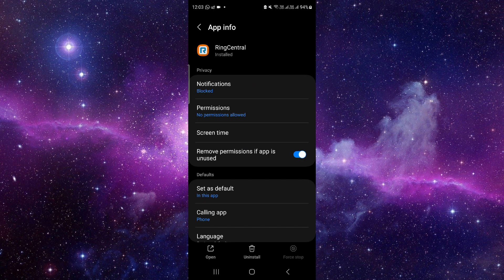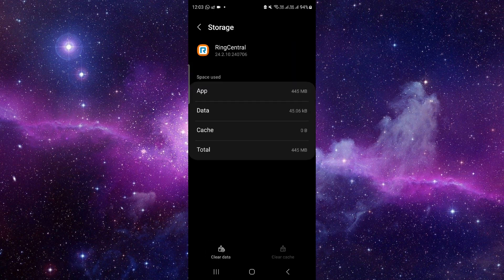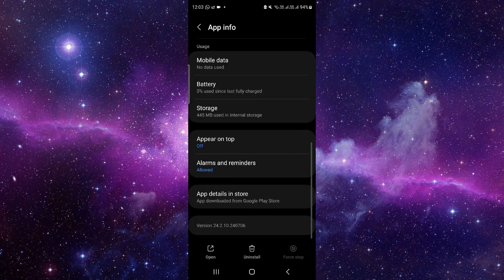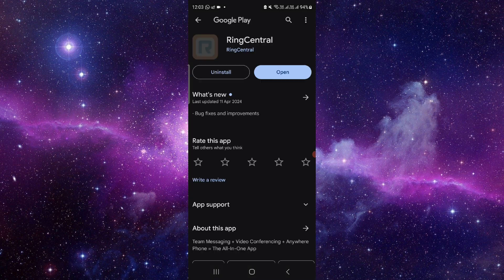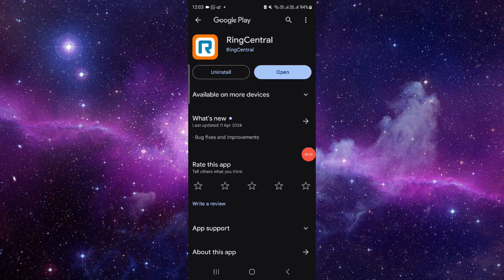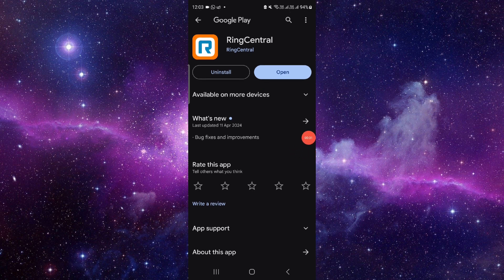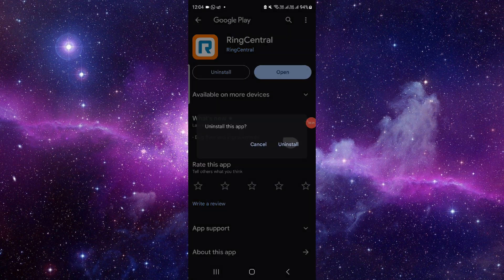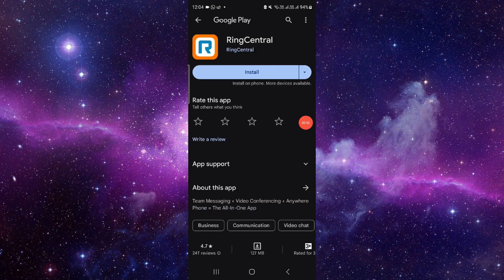✅ How To Fix RingCentral App Not Working (Full Guide)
Experiencing issues with the RingCentral app? Don't fret, as we've compiled a comprehensive guide to help you troubleshoot and fix any problems you may encounter. From call issues to login errors, we'll provide step-by-step instructions to get your RingCentral app back up and running smoothly. Watch now to ensure seamless communication with RingCentral.

Key Learning Points:
• Identifying common RingCentral app malfunctions
• Step-by-step troubleshooting process
• Tips for optimizing call quality and reliability
• Utilizing advanced features effectively